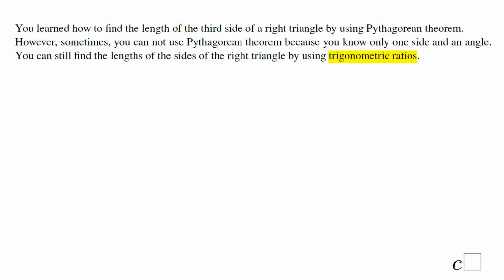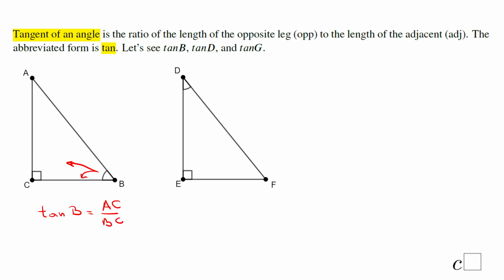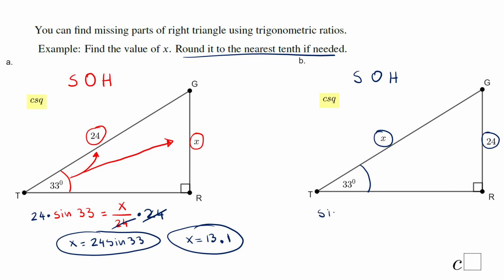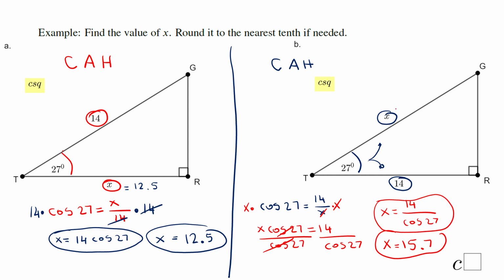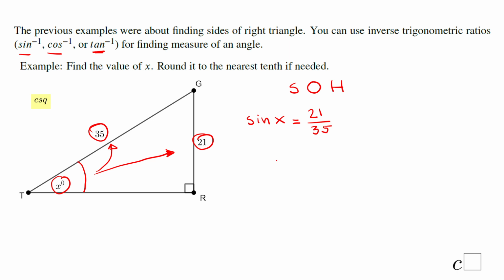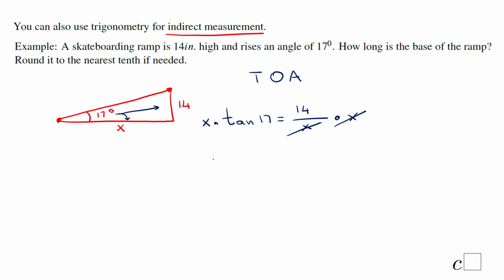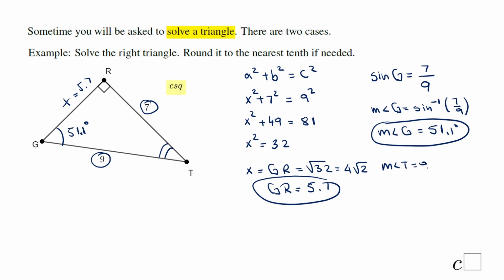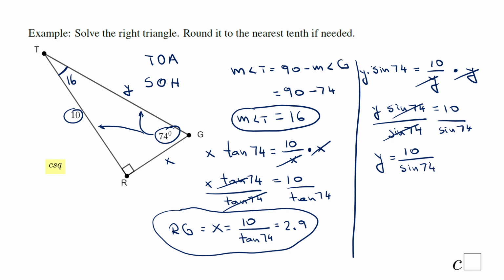Introduction to Trigonometry: Trigonometric Ratios: Sine, Cosine, and Tangent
In this lesson, you can find about trigonometric ratios.